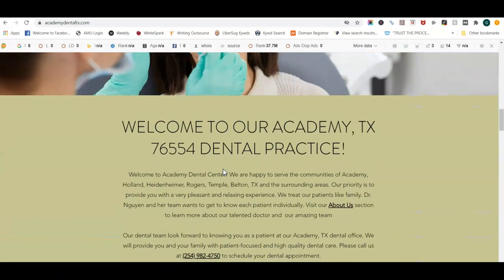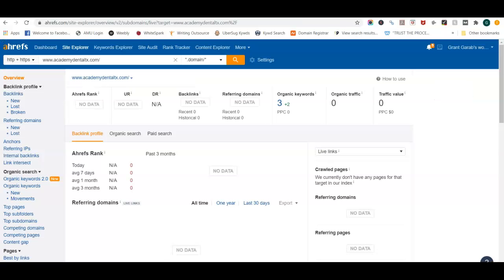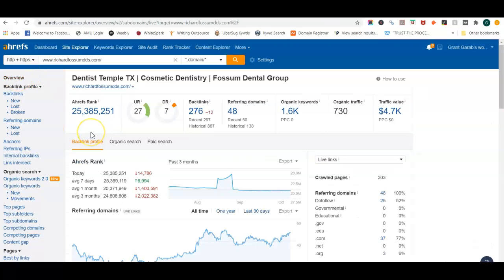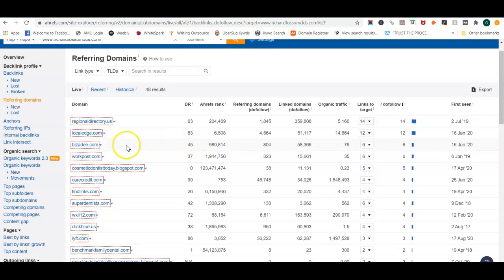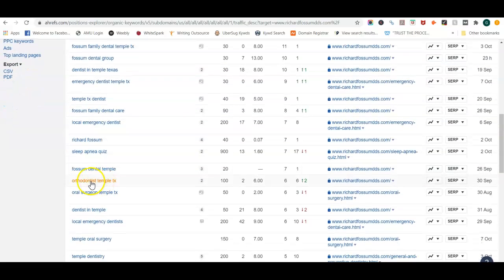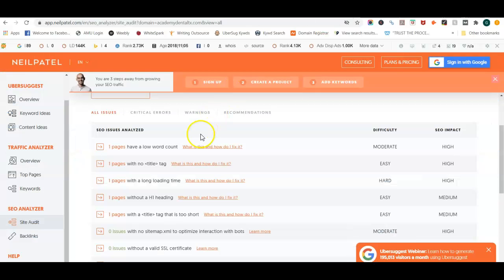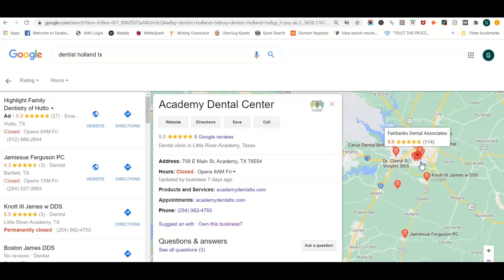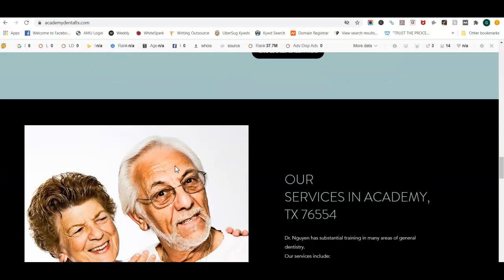Academy Dental Center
A quick overview showing Academy Dental Center how to control their online market and move into other surrounding cities.